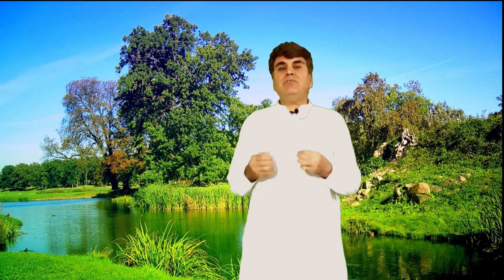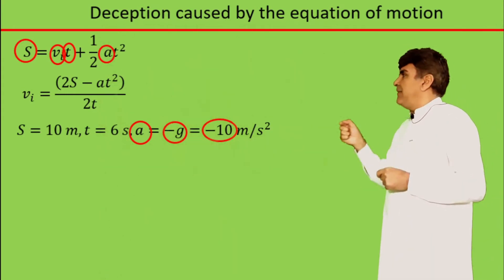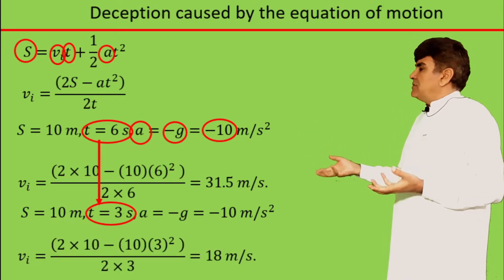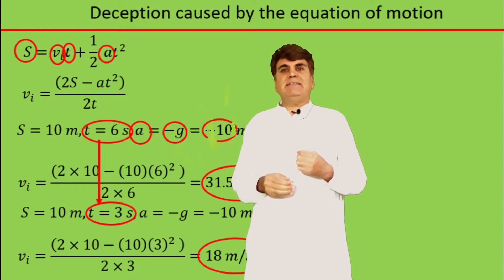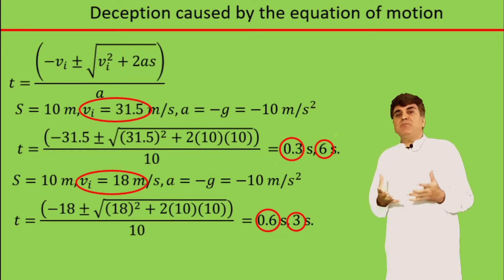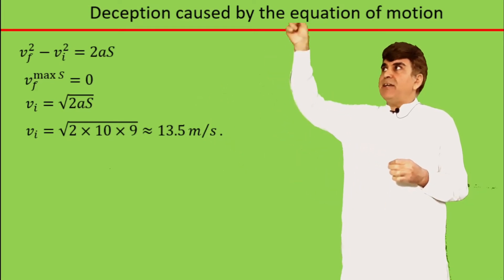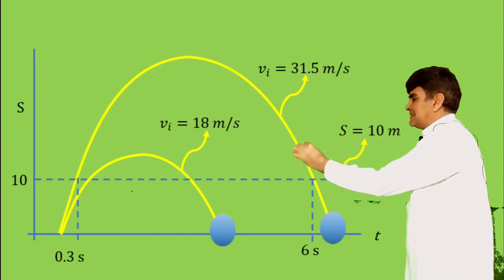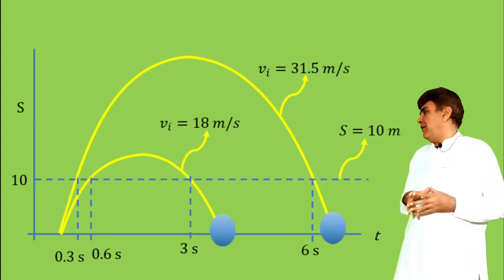A puzzle of the equations of motion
This video discusses a puzzling situation arising from the equations of motion

0:00
2:30
5:00